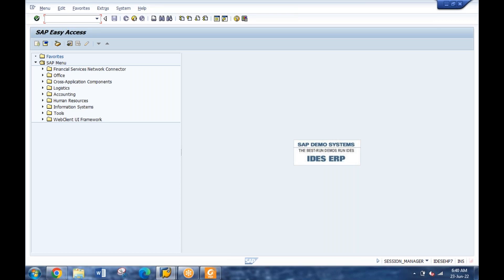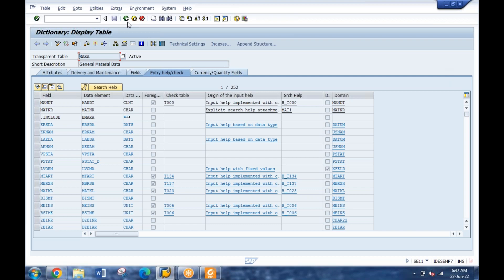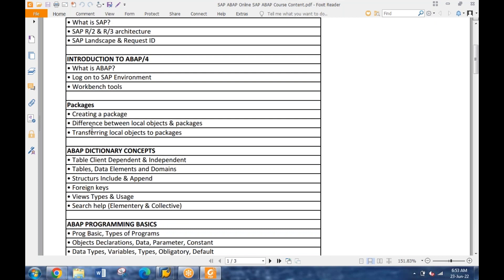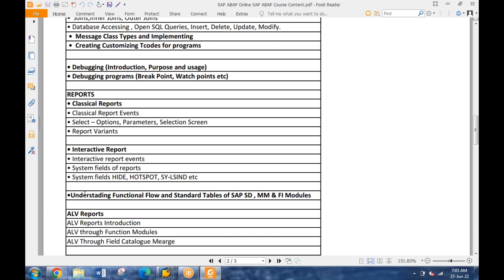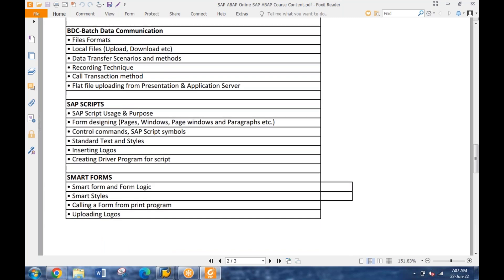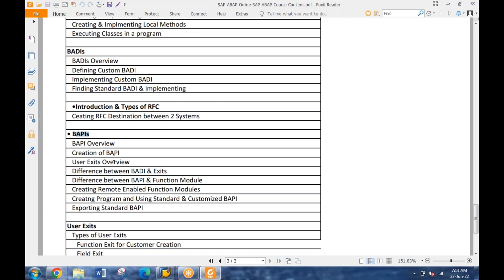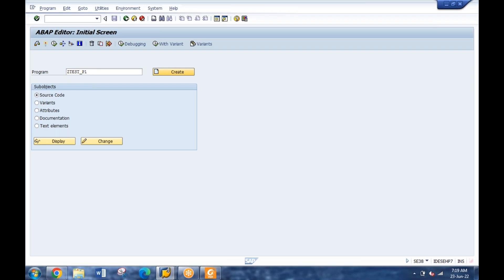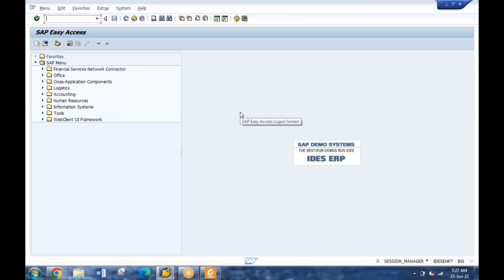SAP ABAP Online Training I SAP ABAP Demo I SAP ABAP Course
SAP ABAP Online Training I SAP ABAP Demo IISAP ABAP Course